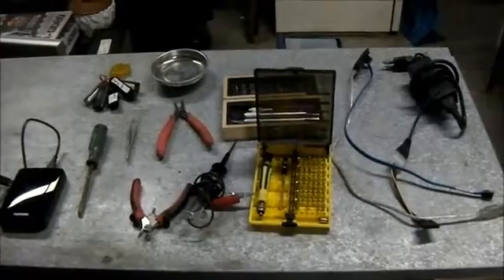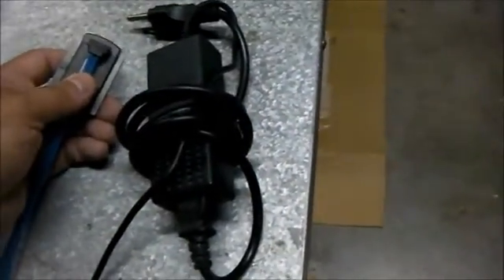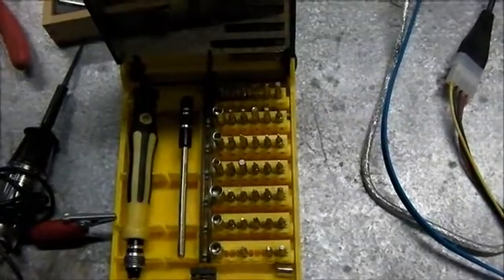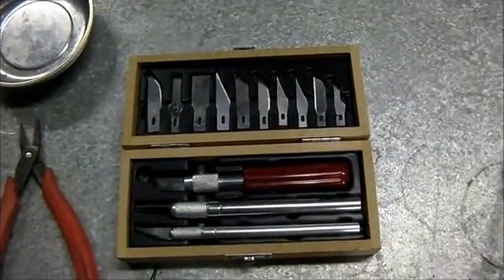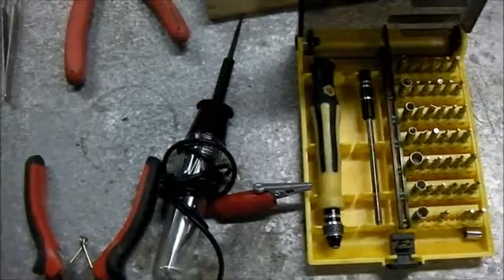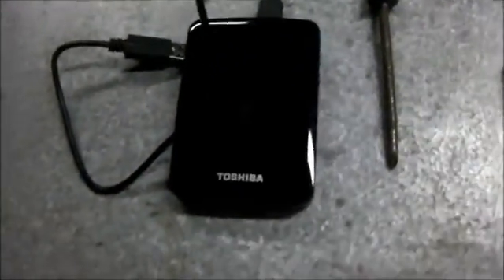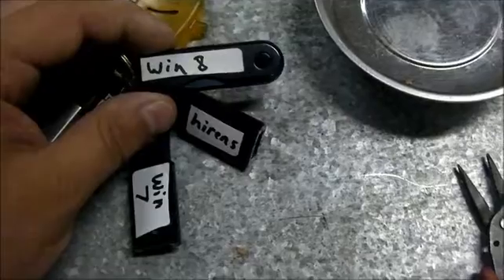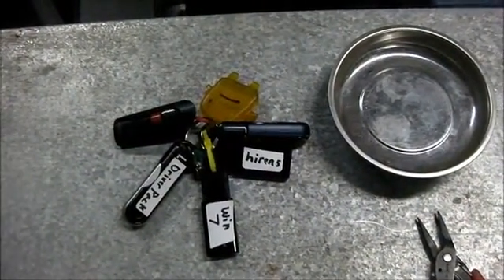Tools needed for Computer Repair / Service - Computer Repair Club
In this video, I go over all the tools needed for computer repair / service.